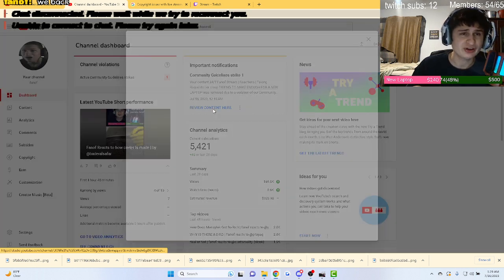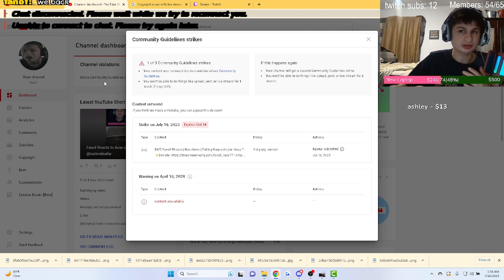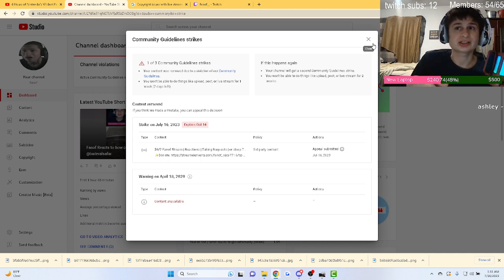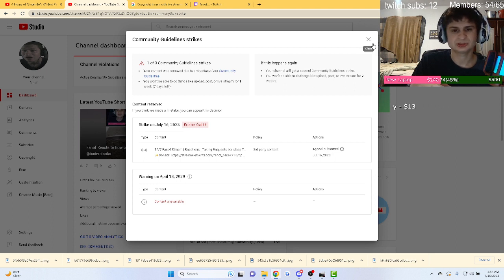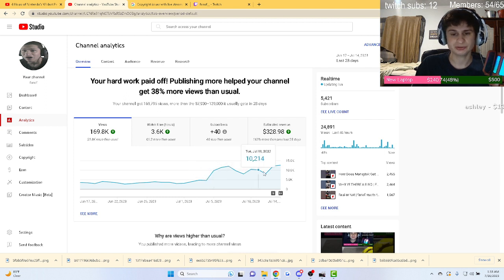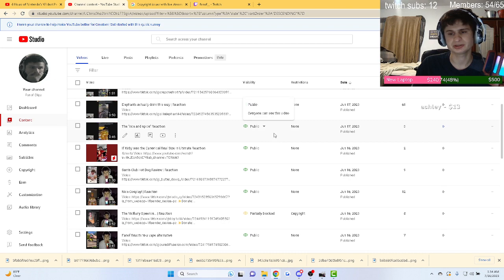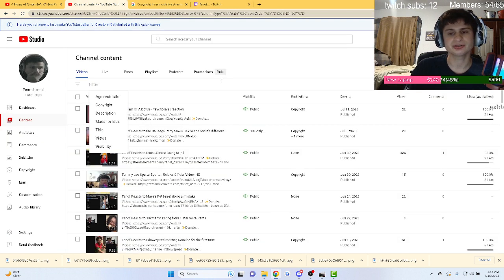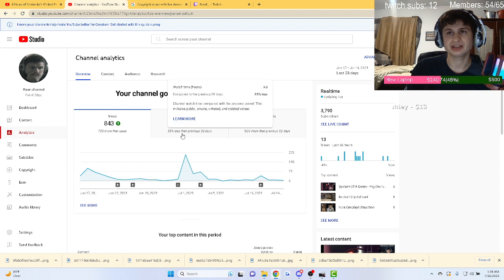Fanof reacts to getting copyright striked